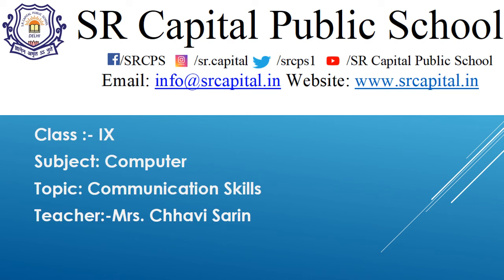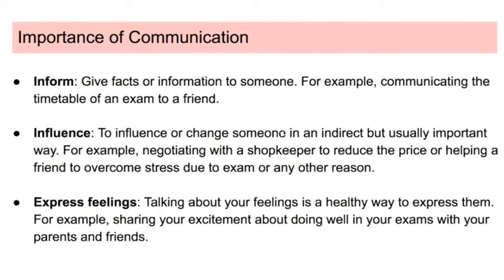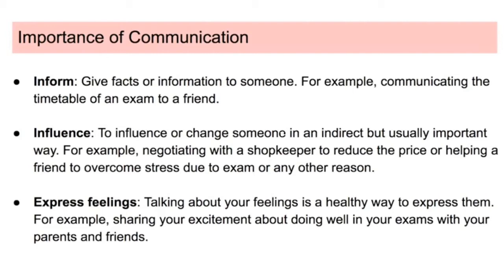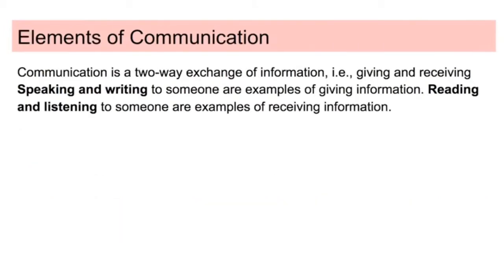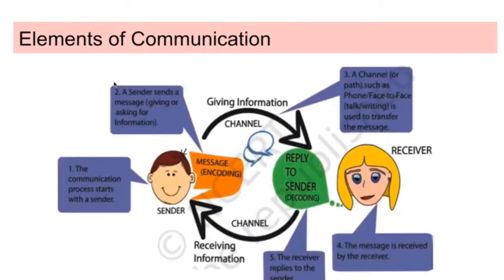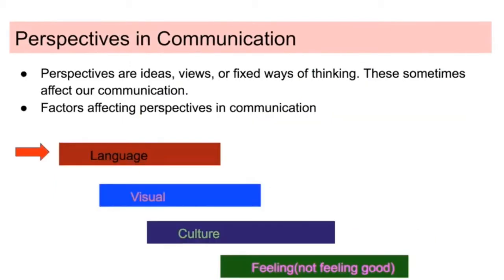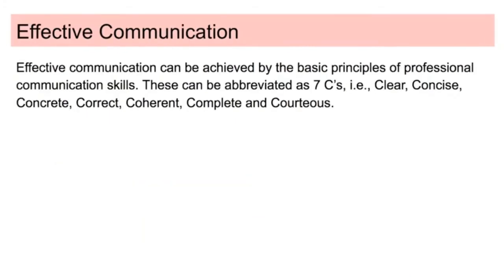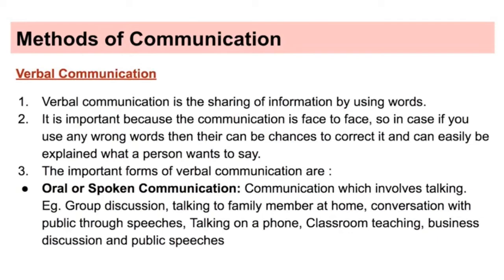Communication skills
Class IX